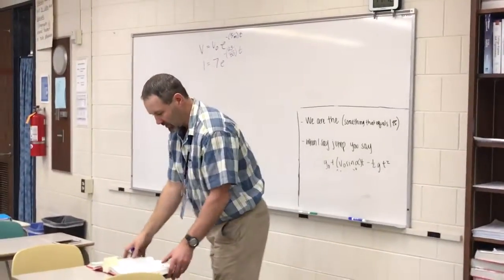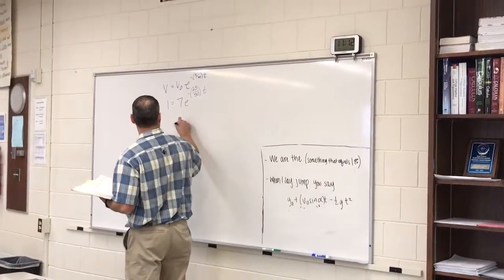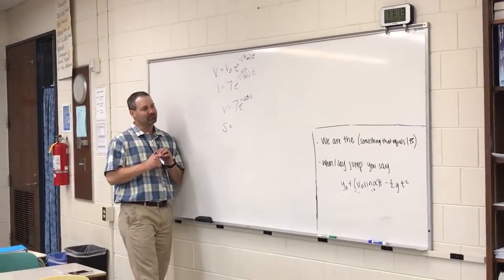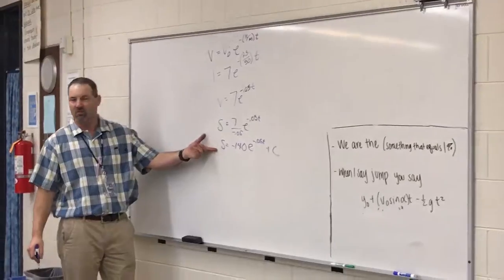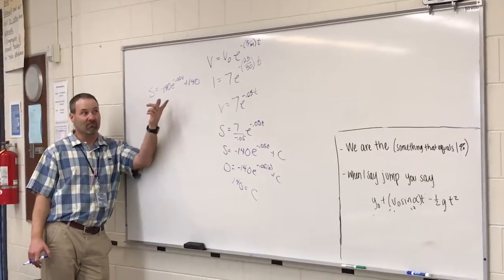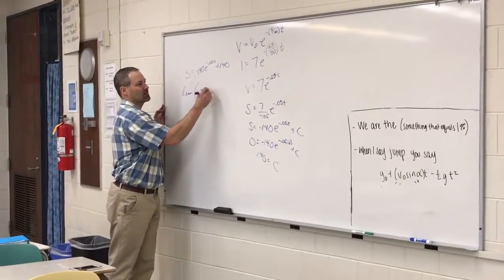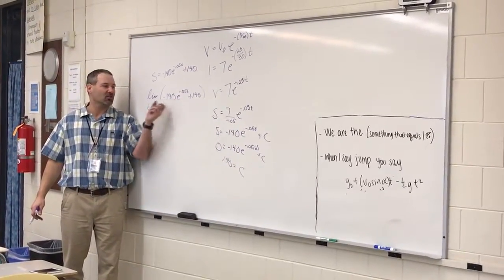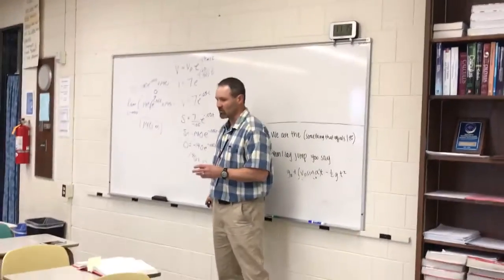6.4 Part 2